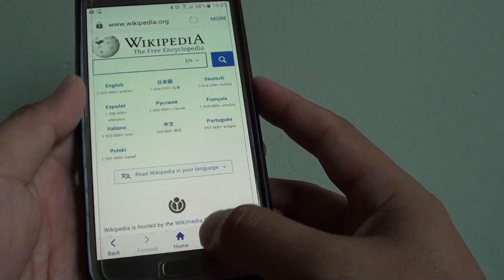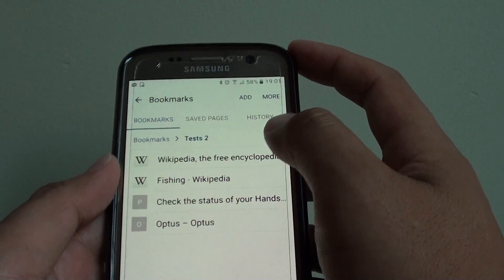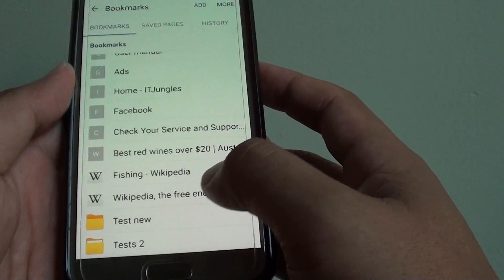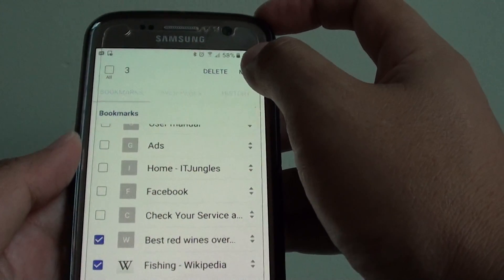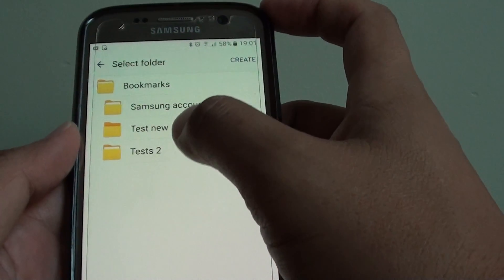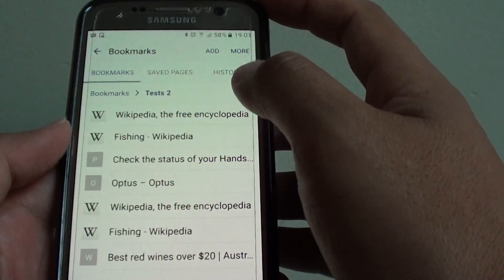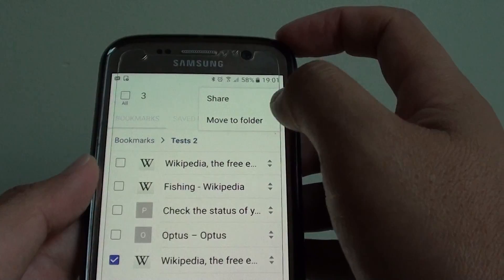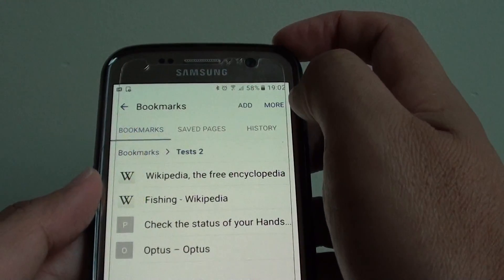Samsung Galaxy S7: How to Move Bookmark Links In / Out of Folder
Learn how you can move bookmark links in and out of the bookmark folder on the Samsung Galaxy S7.